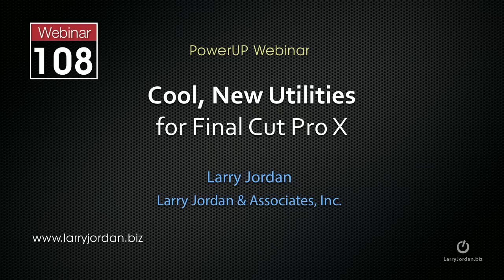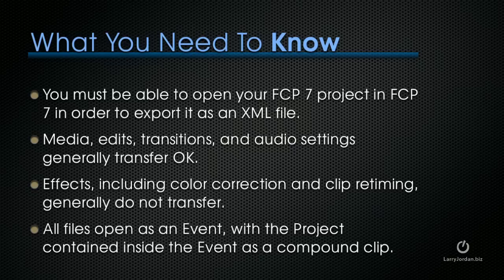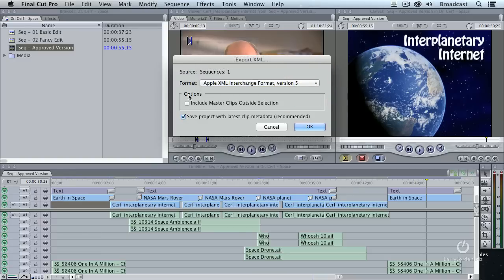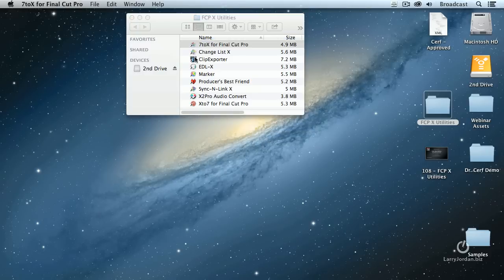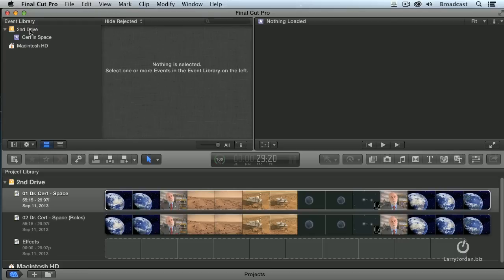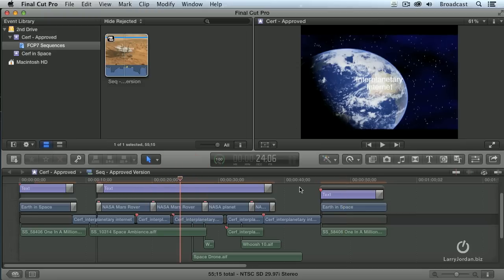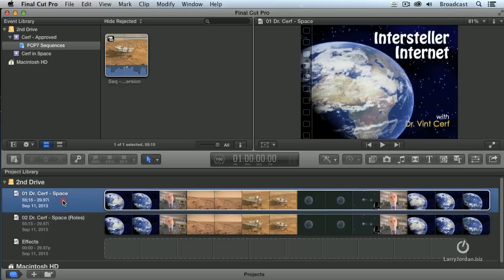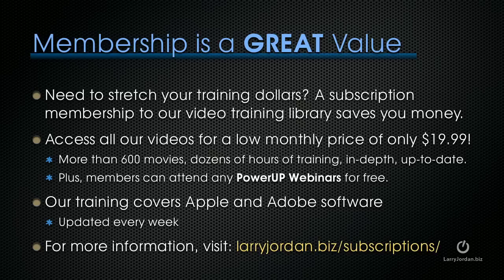Convert FCP 7 Into FCP X With 7toX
- Wondering how to convert your FCP 7 projects into files that can be imported into FCP X? Don't worry! "7toX", from the folks at Intelligent Assistance, is just what you're looking for! This excerpt from our recent "Cool, New Utilities for Final Cut Pro X" webinar tells you what you need to know, shows you how it works and gives you our general thoughts on it! - Enjoy!